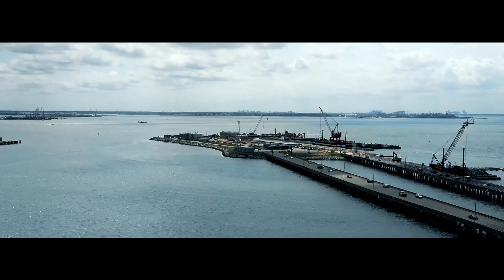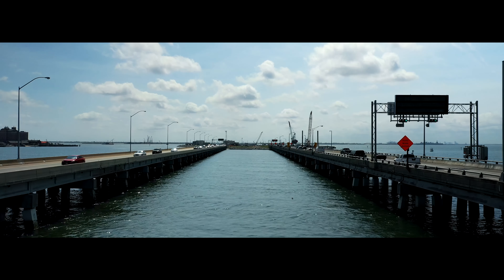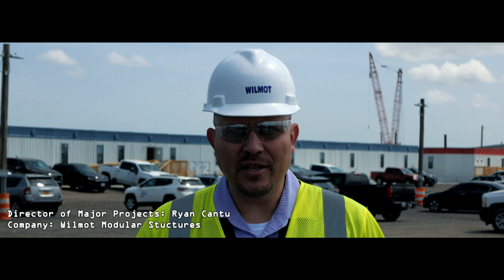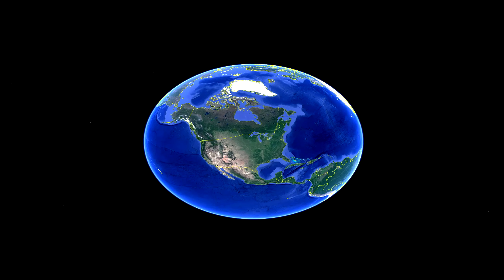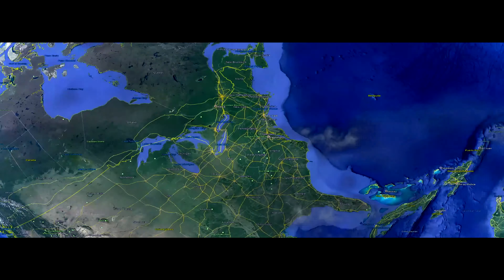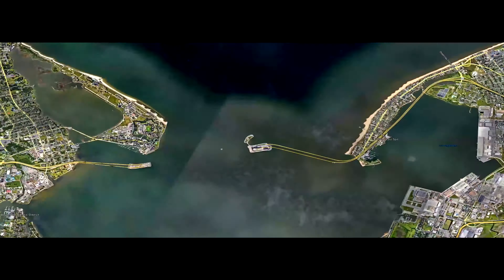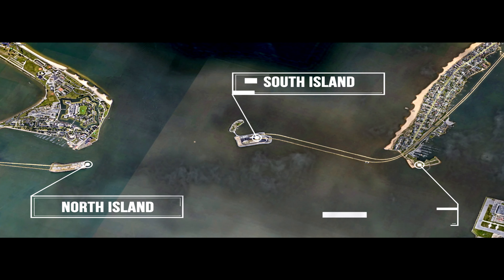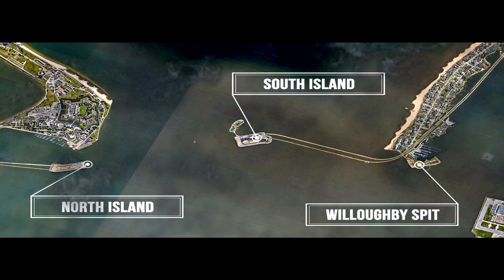Infrastructure - (HRBT) Hampton Roads Bridge Tunnel Expansion: Part 1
Watch as Ryan Cantu, Director of Major Projects with Wilmot Modular Structures, explains how we saved our client time and money by going modular at the Hampton Roads Bridge Tunnel Expansion located in Norfolk, VA.

The Hampton Roads Bridge -Tunnel Expansion is the largest highway construction project in Virginia’s history. This transformative undertaking, scheduled for completion in November 2025, will widen the current four-lane segments along nearly ten miles of the I-64 corridor in Norfolk and Hampton, with new twin tunnels across the harbor.

The expansion will increase capacity, ease major congestion, and enhance travel time reliability. Including the construction contract and owner’s costs, the project’s total budget is over $3.8 billion, making it one of the largest infrastructure projects in the country. Three sites, comprising of the North Island, South Island, and Willoughby Spit are the strategic locations of over 40k square feet of temporary commercial office space provided by Wilmot Modular Structures.

Secretary of Transportation Shannon Valentine said the world's best designers, builders and engineers are working on the expansion, and they will use the latest technology.

“We are bringing every asset to the table to give people what they may value most — time,” Valentine said.